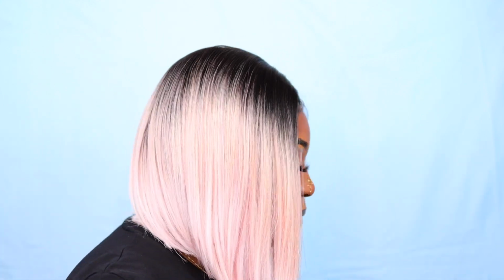Install & Review Bobbi Boss Bryony Wig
Heyyyy My Loves! Welcome back to _ShadesofSasha_ and in today's video, we’re back with an Install & Review of the Bobbi Boss Bryony Wig. Thank you so much for supporting your girl! STAY SAFE AND STAY BLESSED

**Hey everyone just wanted you to know that watching over 50% helps me, because of watch time but I’ve added video chapters for your reference**

💜 💙 💜 VIDEO CHAPTERS   💜 💙 💜

00:00 Intro
00:19 Install of the Bobbi Boss Bryony Wig
01:24 Review of the Bobbi Boss Bryony Wig

YOU NEED THIS SYNTHETIC WIG! | HAIRSOFLY

*THIS VIDEO IS NOT SPONSORED OR ENDORSED: MY CONTENT IS 100% NOT INFLUENCED BY ANY BRANDS, PR PRODUCTS RECEIVED, USAGE OF AFFILIATE LINKS, OR BRAND PARTNERSHIPS.* THE OPINIONS IN ALL OF MY VIDEOS ARE MY 100% HONEST OPINION OF THE COMPANY/PRODUCT BASED ON MY PERSONAL EXPERIENCE. THIS MEANS THAT I GET A SMALL PERCENTAGE OF MONEY IF YOU CHOOSE TO BUY A PRODUCT I LINKED IN THIS VIDEO, HOWEVER, IT DOES NOT CHANGE THE PRICE YOU PAY.